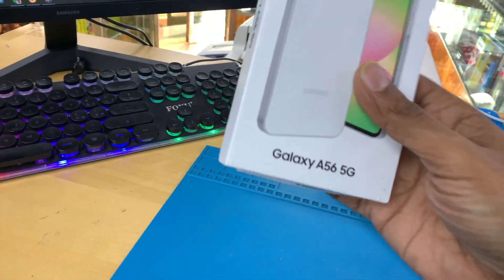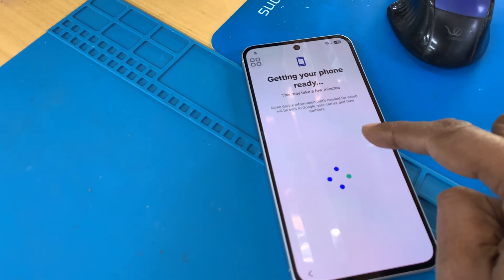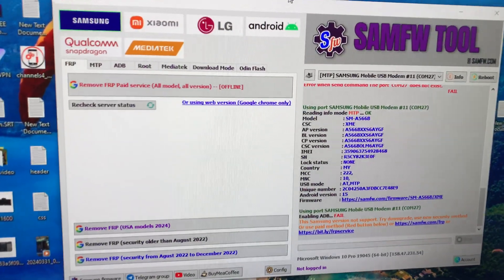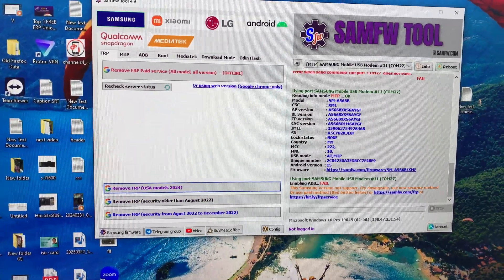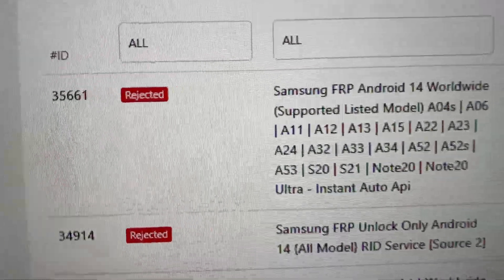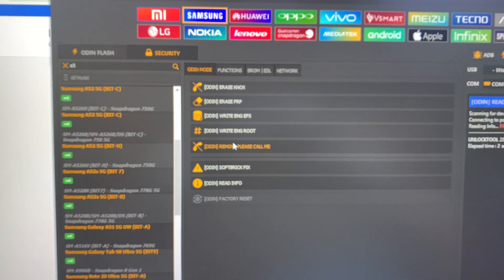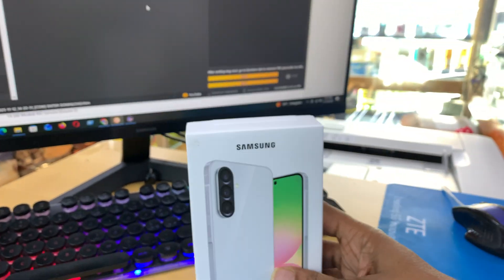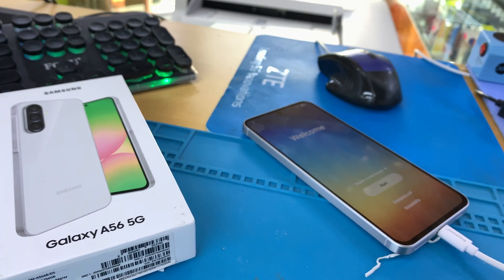Frist Time -Samsung Galaxy A56 5G FRP Solution – Step-by-Step Tutorial That I Need paid or free !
Don't comment before you read my video title . Look My video title is "Samsung Galaxy A56 5G FRP Solution – Step-by-Step Tutorial That I Need !" this is not a solution . i need solution who can do it . contact with me